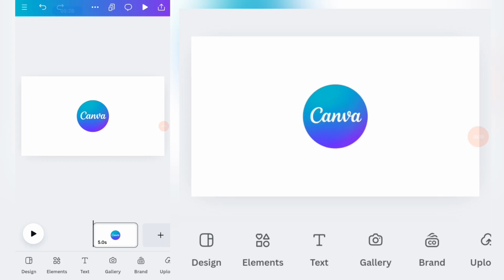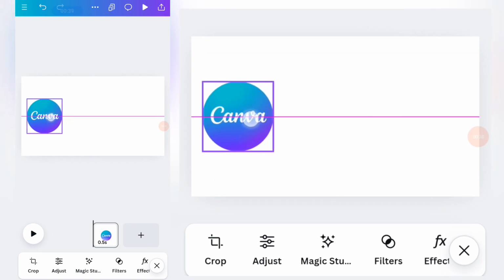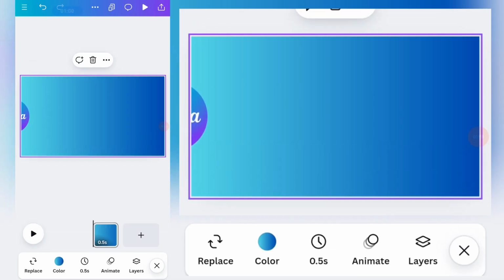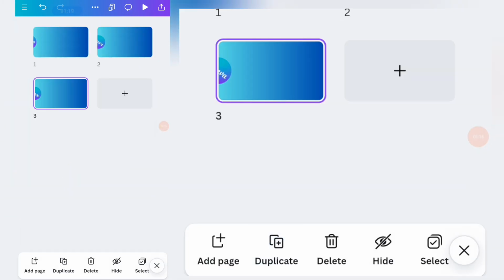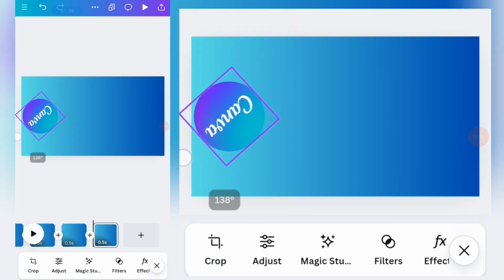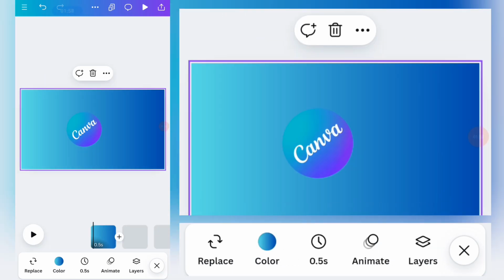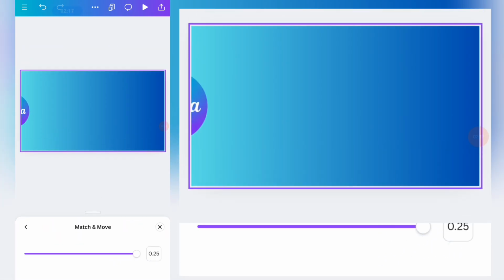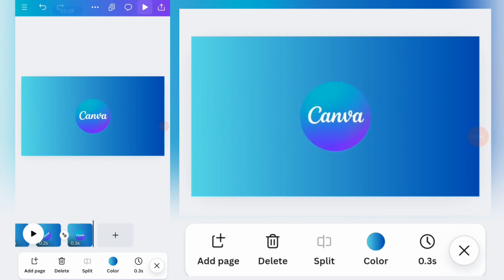Canva Simple Animation for your Design !! | Create a Rolling Motion on your Object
By creating this, will makes your logo video or maybe intro video more interesting. It's not take a lot of time to create it, only take 30 sec for me to create this rolling animation on my phone.